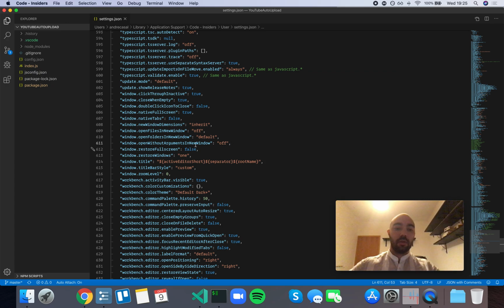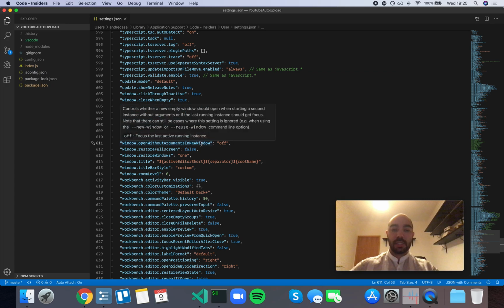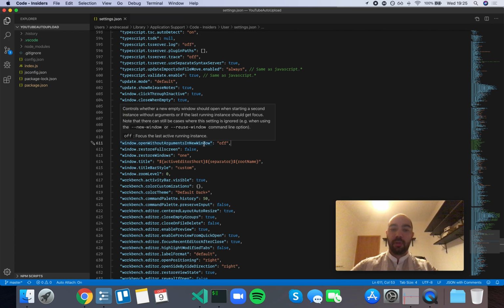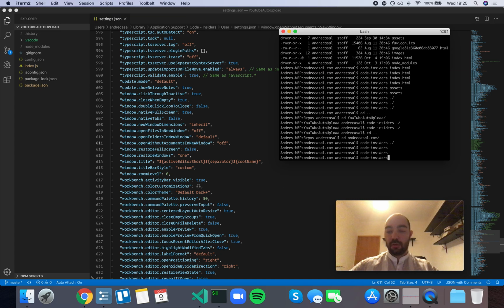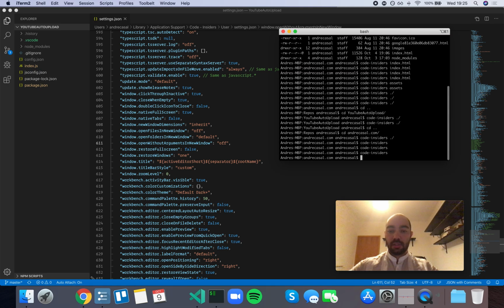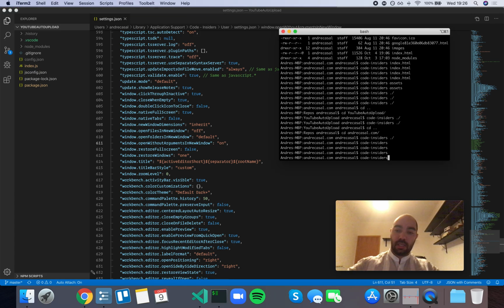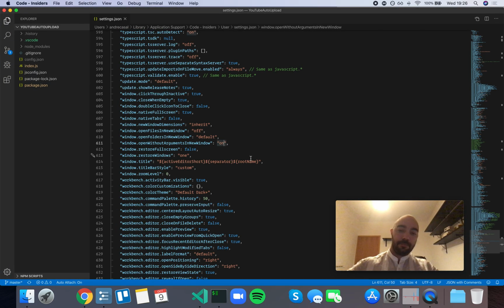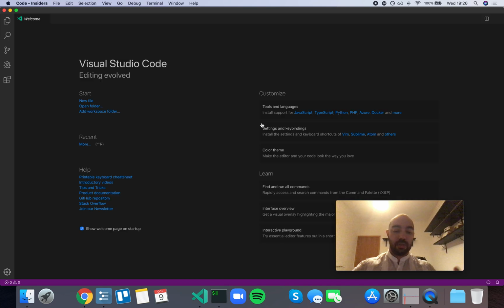VS Code Setting: window.openWithoutArgumentsInNewWindow